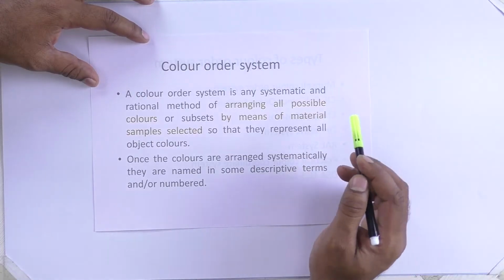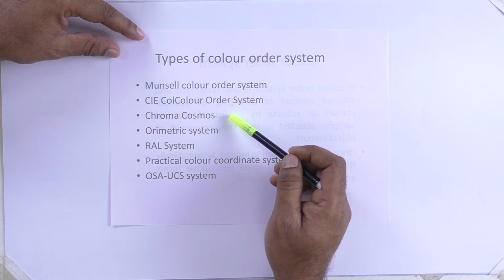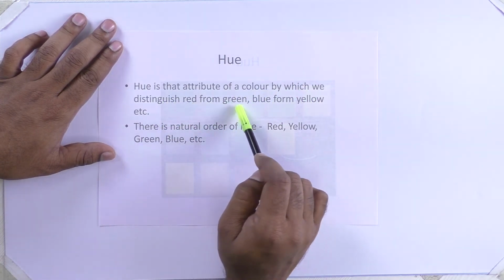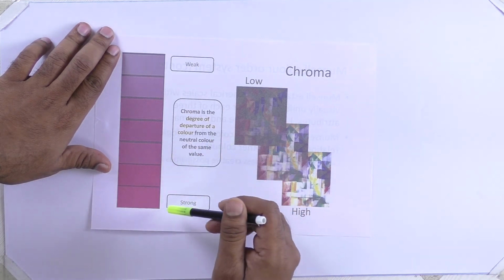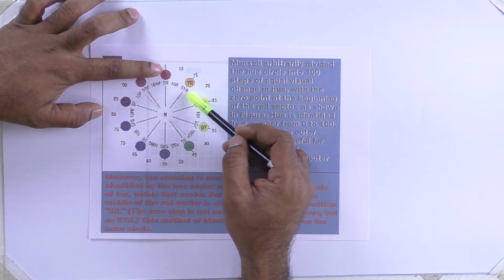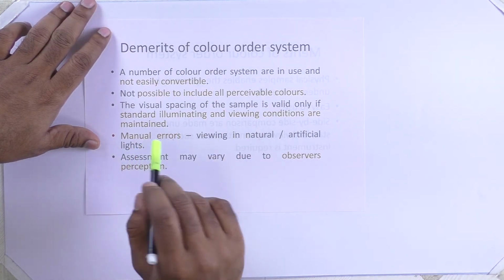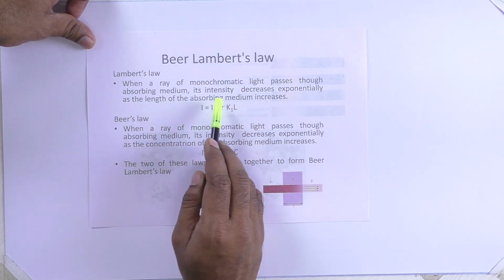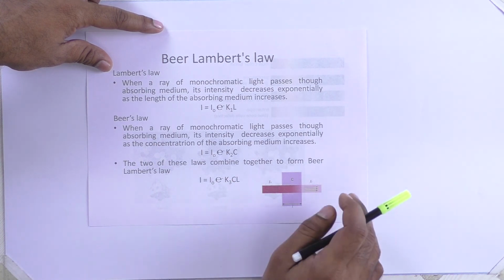Textile Chemical Processing 1 Unit 03 Lec 02